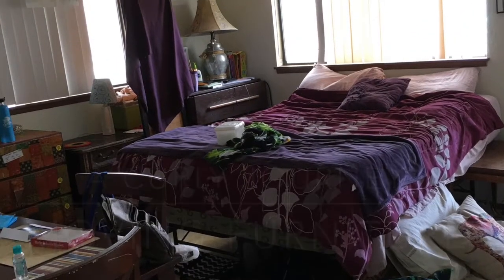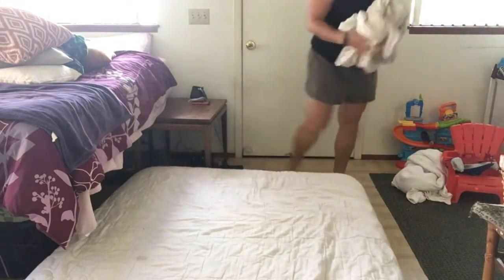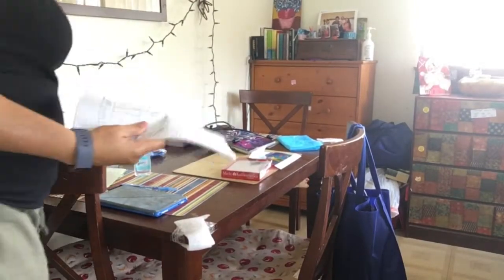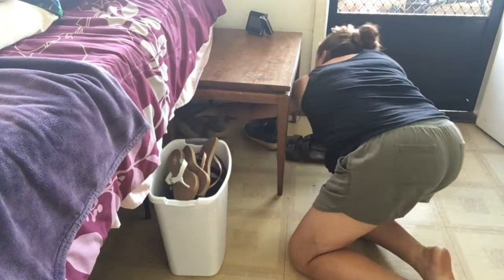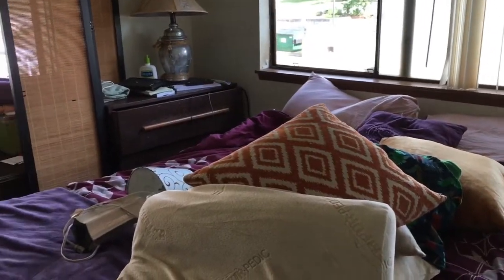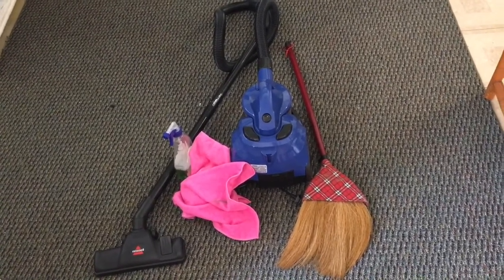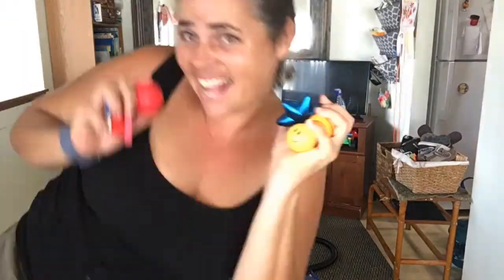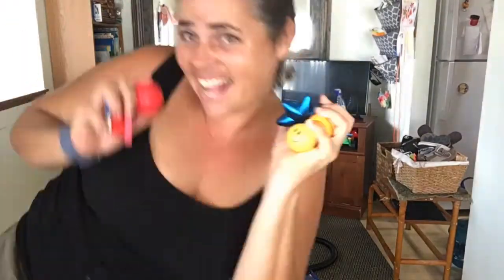Moving Furniture with A Curly Journey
Hi Everyone Happy New Year!!!

Come join me in rearranging my small living space. This is the first half of the rotation processes. In my next video I will be completing the decluttering and showing the final reveal of the whole transformation together. I hope that we are able to inspire and entertain you this new year. Its a great time for change and especially if we've been stuck inside the same surroundings for the past year. Time for change!

Thank you for your support. I would love to respond to your comments down bellow so please let me know which toy organizer I should replace this old TV shelf with.

Hope you have a Happy New Year!!

Tyra

Music Used from the Youtube Studio Maker

and  Blue_Nude - Unknown artist